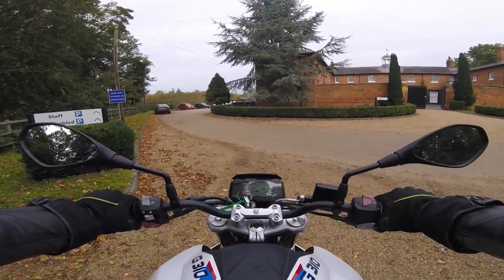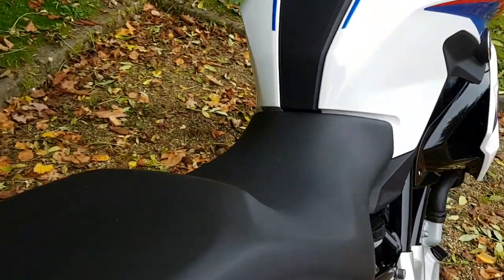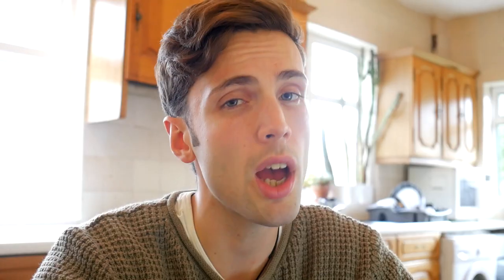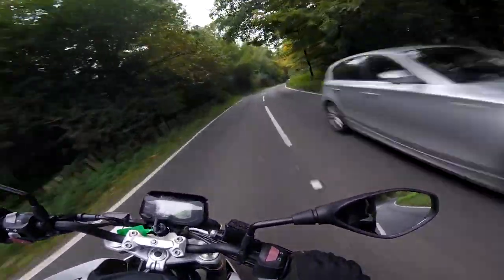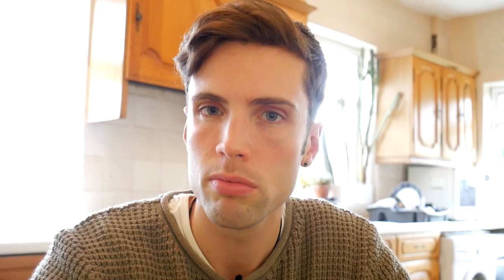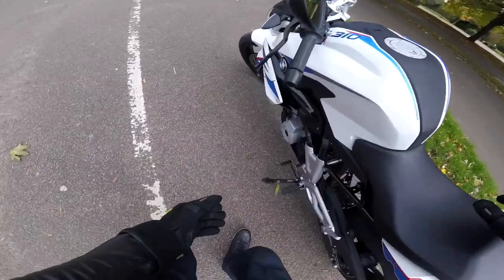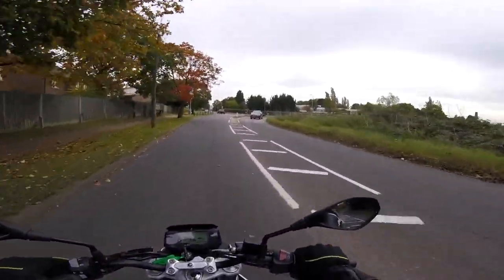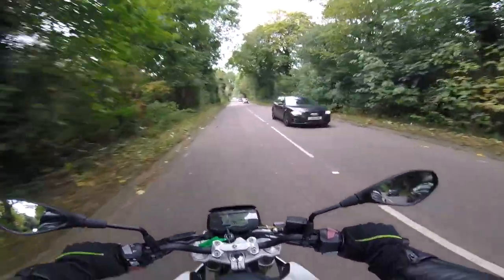2017 BMW G 310 R | First Ride Review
Everyone loves a bit of fusion cooking don't they? Well BMW have served us up a lovely little German - Indian hybrid in the form of a brand new A2 friendly starter bike. The G 310 R is a fantastic little modestly sized town bike good for new or experienced riders alike. It is light weight, easy to manoeuvre and very stable at high speed. It is also a steal at £4450.
It offers very little drama and just enough excitement for your to keep it sat on your driveway for the 3 years it takes for your finance payments to complete and you move on to something a bit scarier. The only question is can it beat the long reigning champ of the class the 390 Duke? Stay posted to find out.

If you'd like to see how the BMW stacks up against its main competition the KTM 390 Duke then follow this link:

My Equipment:

Cameras
GoPro Hero Session /
Panasonic Lumix G7 /
Sigma 19mm Lens /
Yi 4K /

Sound
Sony Digital Recorder /
Sony Lapel Mic /
Rhode Videomicro /

Misc
Samsung Galaxy S7 /
Zhiyun Smooth-Q /
Evo SS /